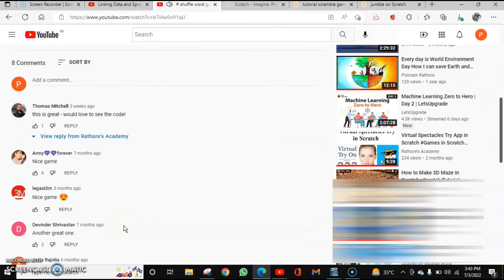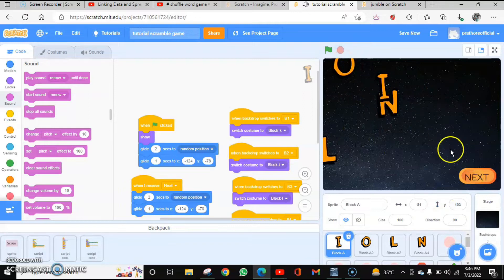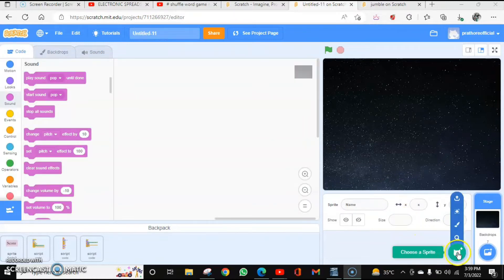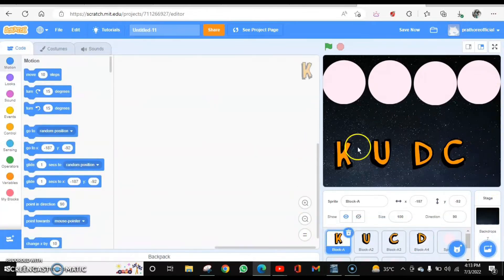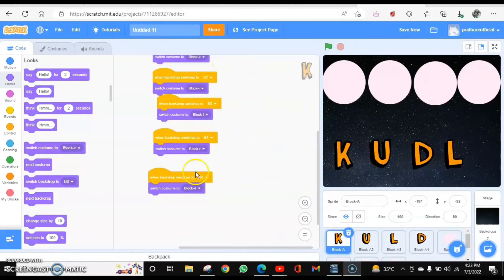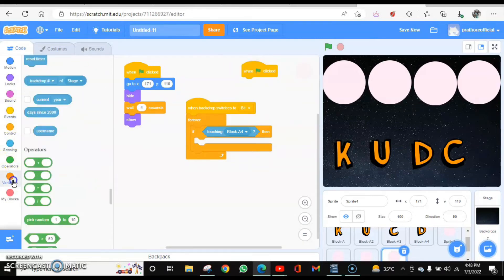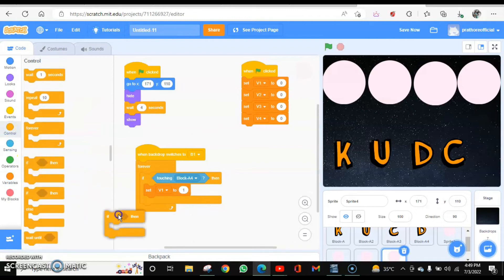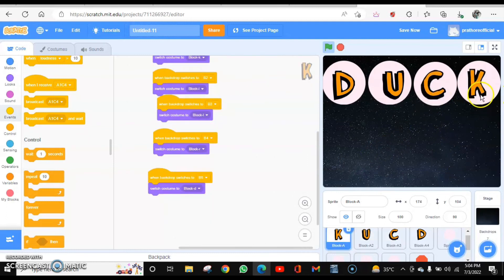# shuffle word game scratch letter scramble# shuffle game in scratch # game in scratch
Let's guess the words by arranging them and score at the same time.
Now your wait is over. I am here with the tutorial part 1 for this game in scratch.